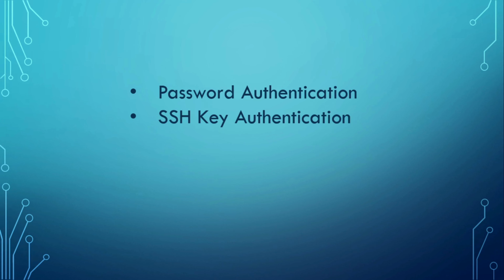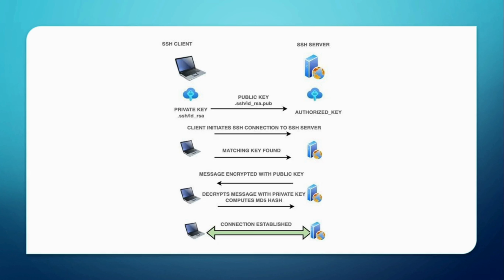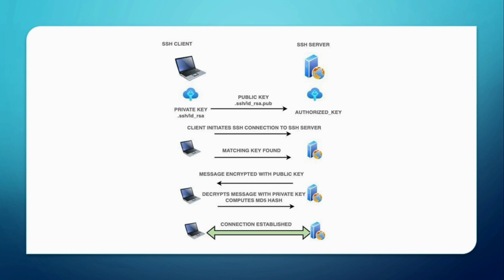Top Cybersecurity Expert Reveals BEST SSH Techniques | BM Infotrade Pvt. Ltd.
Unlock the power of advanced SSH techniques used by top cybersecurity experts!
In this video, we break down the best SSH commands, secure authentication methods, tunneling tricks, and hardening practices that every ethical hacker, DevOps engineer, and security professional MUST know in 2025.

Whether you're protecting servers, managing cloud infrastructure, or learning penetration testing, this step-by-step SSH guide will transform how you connect, secure, and automate your systems.

✔ What is SSH & why it's crucial for cybersecurity
✔ Best SSH security practices for beginners & pros
✔ Passwordless authentication using SSH keys
✔ SSH port forwarding & tunneling techniques
✔ How to harden SSH for maximum protection
✔ Real-life use cases from ethical hacking & DevSecOps
✔ Bonus productivity tips to speed up your workflow

💡 Perfect For:

– Cybersecurity students
– Ethical hackers (beginner to advanced)
– DevSecOps professionals
– Cloud engineers (AWS, Azure, GCP)
– Linux admins & developers
– Anyone who wants secure remote access

📁 2025 Advanced SSH Techniques Covered

SSH Keygen & key-based login

Config file optimization

Fail2ban SSH protection

Secure ciphers & MAC algorithms

Multi-hop SSH (ProxyJump)

Local & remote port forwarding

Dynamic tunneling for secure browsing

👇 Want More Advanced Tutorials?

🔥 Cybersecurity
🔥 DevSecOps
🔥 Cloud Security
🔥 Ethical Hacking
🔥 Linux Administration

best ssh techniques
ssh tutorial for beginners
advanced ssh commands
cybersecurity ssh tips
ssh key authentication
secure shell tutorial
ethical hacking ssh
linux ssh guide
ssh tunneling explained
how to secure ssh server
devsecops ssh best practices
ssh security 2025
ssh port forwarding tutorial
ssh hardening guide
ssh hacking techniques
cloud server ssh security